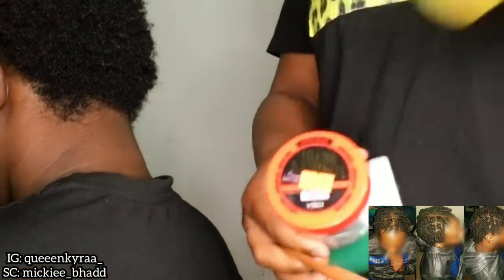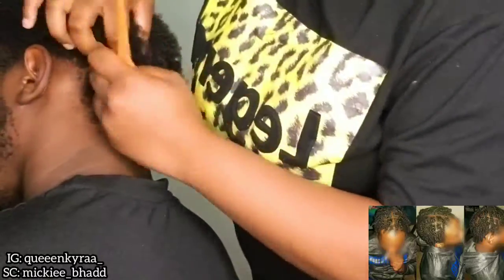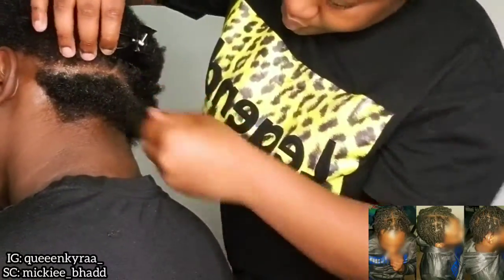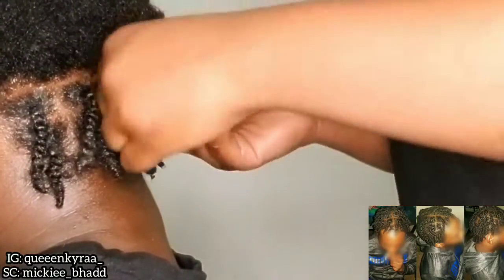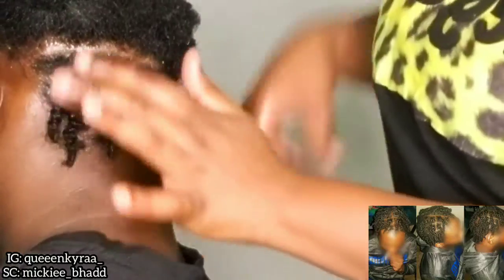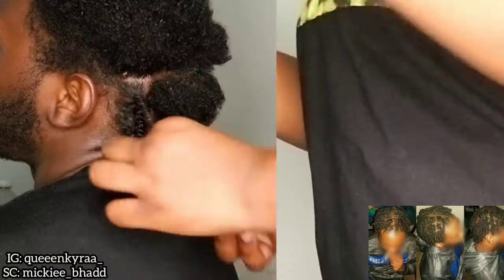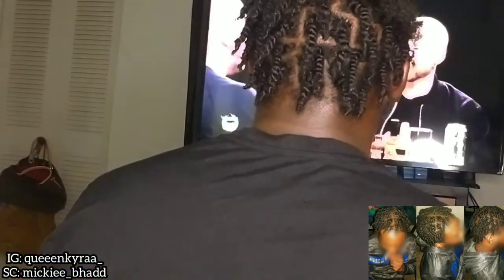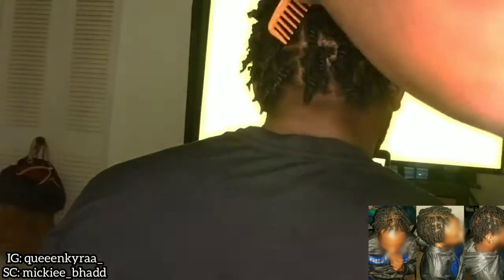MEN TWO STRAND TWIST | TYPE 4 HAIR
About Me:
Residence: MS & TN
Age: 21
Major: Social work and soon Cosmetology
Fav Color: Red and Pink
Light used: Ringlight
Camera: Samsung Galaxy
Editing: inshot

•Promotions
•Product Reviews
•Ambassador opportunities